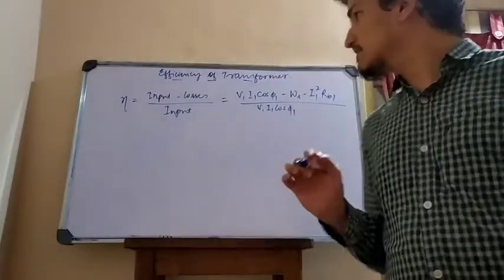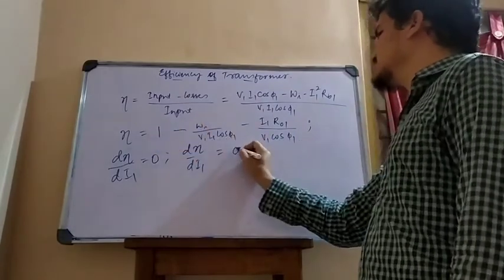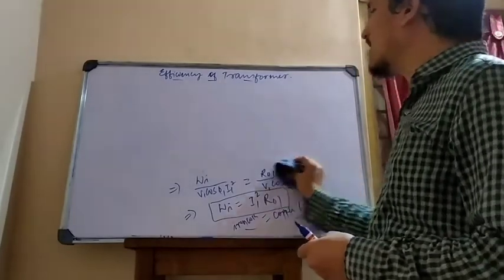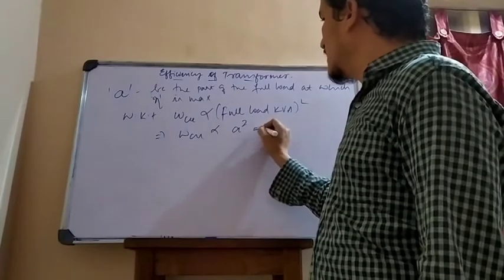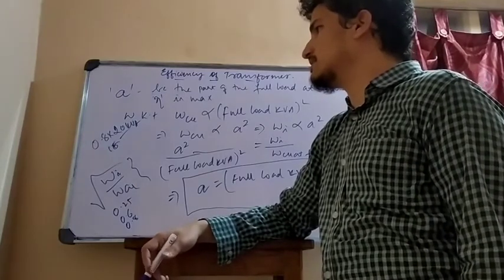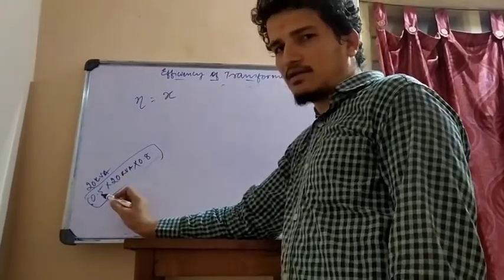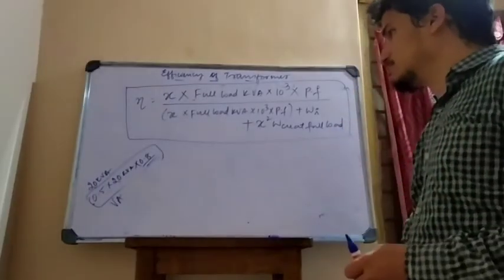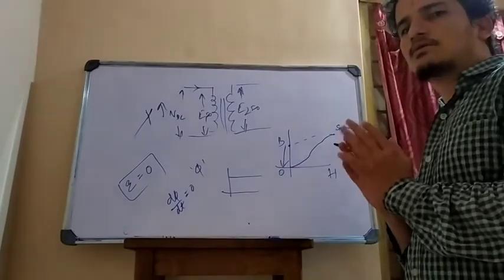Lecture Video -8 Transformers Module 3 Basic Electrical Engineering 1BEL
Transformer efficiency